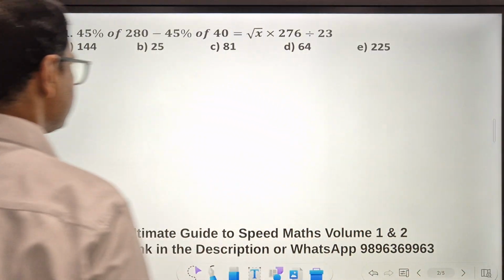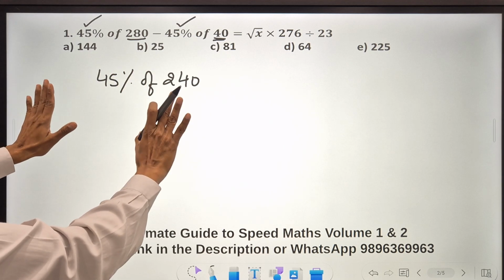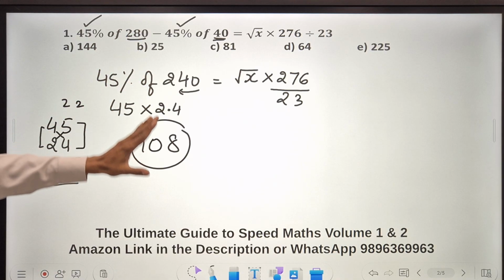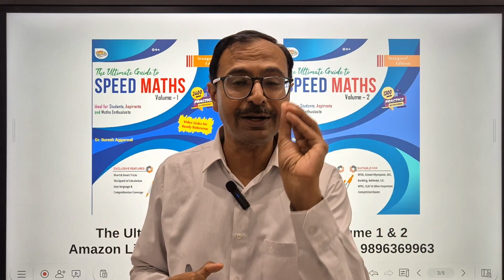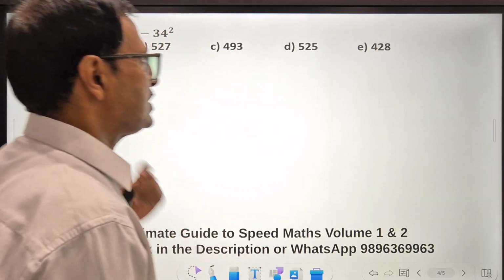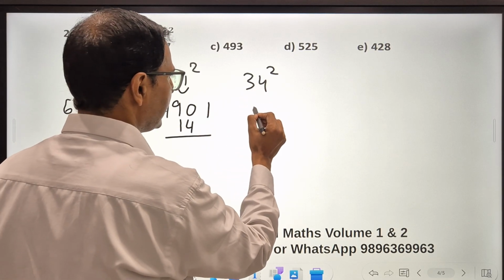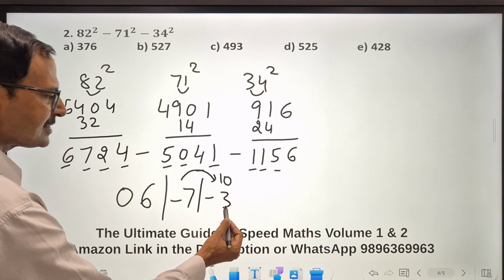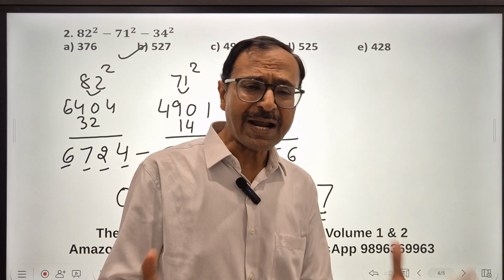Using Short Tricks to Crack Quant Exams II Percentage & Square Roots II Solve All Questions Easily